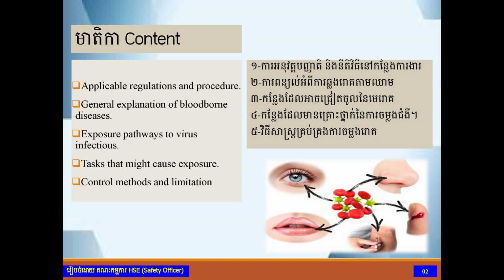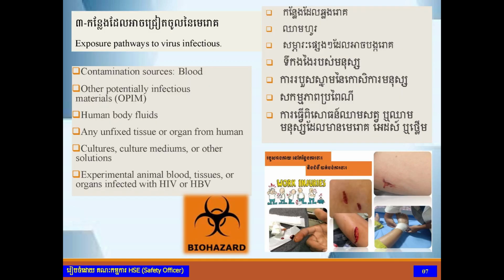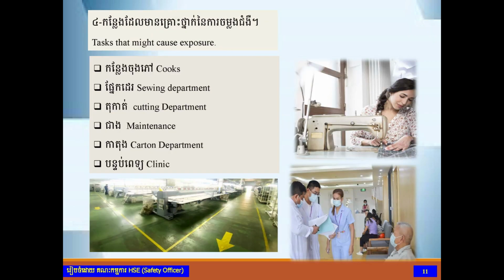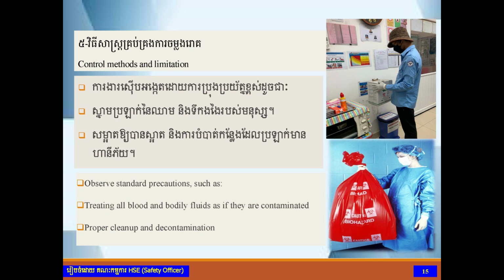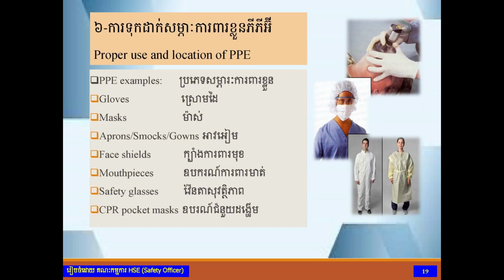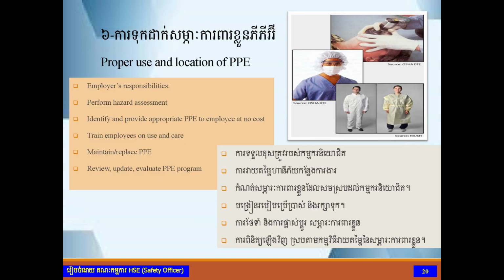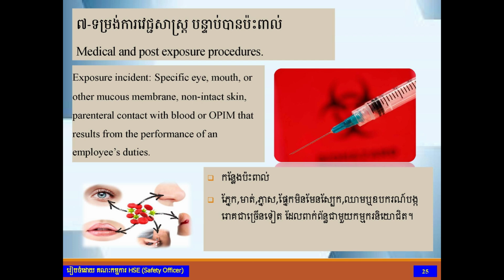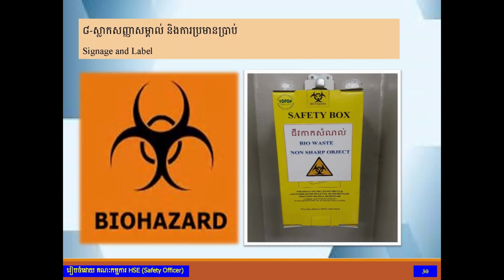Injury and Illness Management Program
I2. Content
• Applicable regulations and procedures.
• General explanation of bloodborne diseases.
• Exposure pathways to infectious viruses.
• Tasks that might cause exposure.
• Control methods and limitations.

3. Content
• Proper use and location of Personal Protective Equipment (PPE).
• Medical and post-exposure procedures.
• Signage and labeling.
• Disposal procedures for contaminated products, equipment, or materials.

4. Applicable Regulations and Procedures.
• Introduction

5. What Are Bloodborne Pathogens?
• Pathogenic microorganisms present in human blood that can lead to diseases.
• Examples of primary concern:
• Hepatitis B (HBV).
• Hepatitis C (HCV).
• Human Immunodeficiency Virus (HIV).
Injury and Illness Impacted in the Workplace.

6. Work Illness
• The virus threatens the body through injury and subsequently leads to illness.

7. Exposure Pathways to Infectious Viruses
• Contamination sources:
• Blood
• Other potentially infectious materials (OPIM).
• Human body fluids.
• Any unfixed tissue or organ from a human.
• Cultures, culture mediums, or other solutions.
• Experimental animal blood, tissues, or organs infected with HIV or HBV.

8. How Exposure Occurs
• Needlesticks.
• Cuts from other contaminated sharps.
• Contact of mucous membranes or broken skin with contaminated blood or OPIM.

9. Spread of Bloodborne Pathogens Occurs Through:
• Direct contact
• Indirect contact
• Respiratory transmission
• Vector-borne transmission

10. Occupational Exposures
• Occupations at risk include:
• First responders
• Housekeeping personnel in some industries
• Nurses and other healthcare personnel
• CDC estimates that 5.6 million workers in healthcare and related occupations are at risk of occupational exposure to blood or OPIM, placing all such workers at risk.

11. Tasks That Might Cause Exposure
• Cooks
• Sewing department
• Cutting department
• Maintenance
• Carton department
• Clinic

12. Control Methods and Limitations
• Establish an Exposure Control Plan (written plan, PDCA)
• Management review and update of the plan

13. Required Elements of the Exposure Control Plan Include:
• Exposure determination.
• Schedule and method of implementation in the workplace.
• Procedure for evaluation of exposure incidents.

14. Additional Plan Requirements
• Accessible to employees
• Review and update annually
• Conduct a Risk Assessment (ARA) when new or modified tasks/procedures are implemented.

15. Standard Precautions
• Treat all blood and bodily fluids as if they are contaminated.
• Proper cleanup and decontamination.